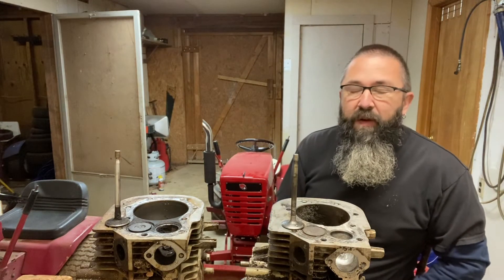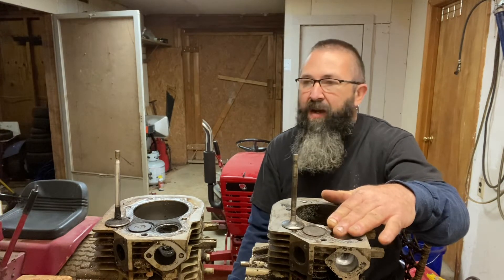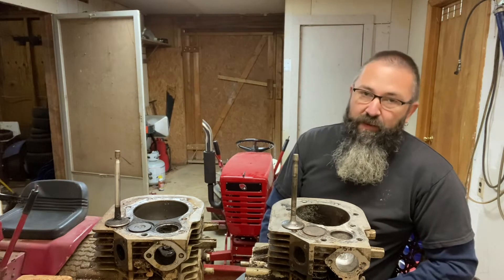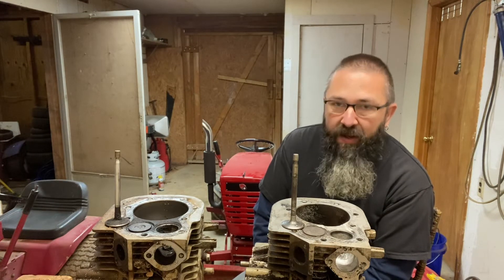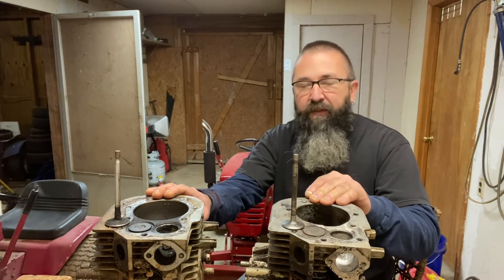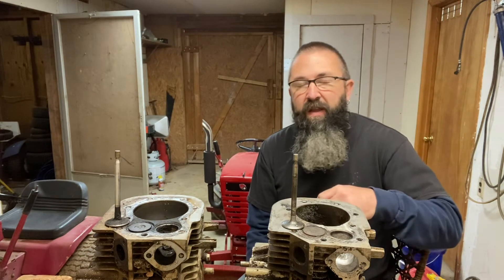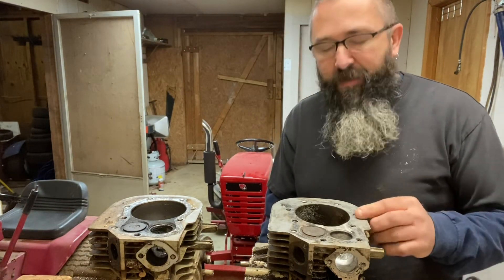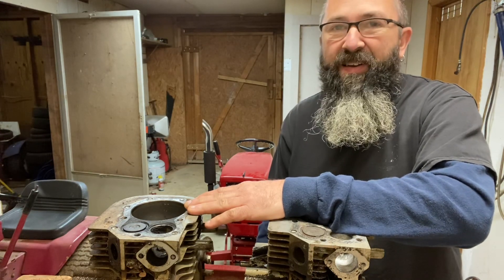1- Mud Mower Small Engine DIY power secrets- Intro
Big performance gains for your small engine, right at home! This series is aimed at Briggs opposed twins but works equally as well for ANY small flathead engine!